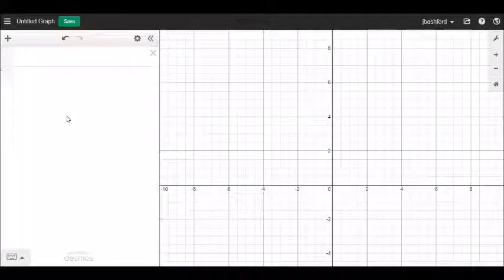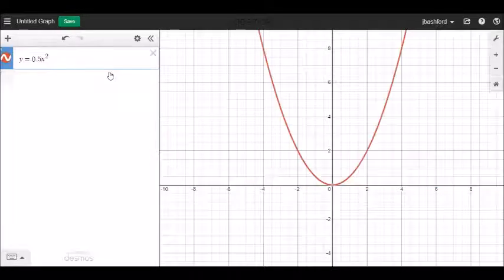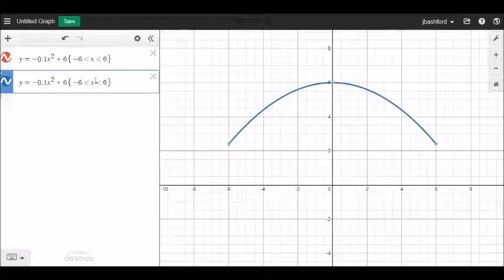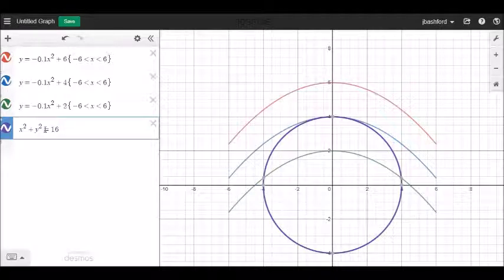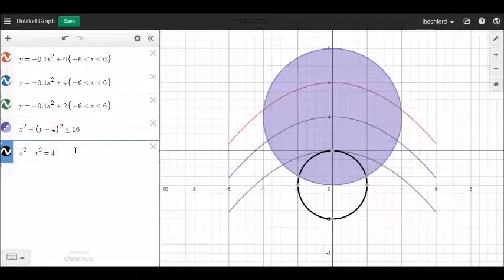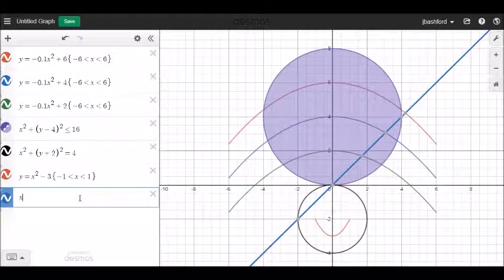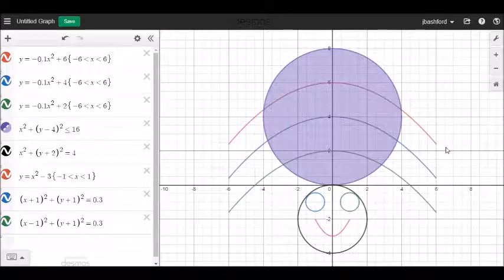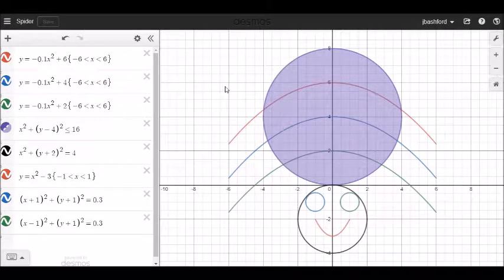DESMOS Project Intro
This video introduces our Summer DESMOS project to students, and demonstrates some of the graphing capabilities of DESMOS.